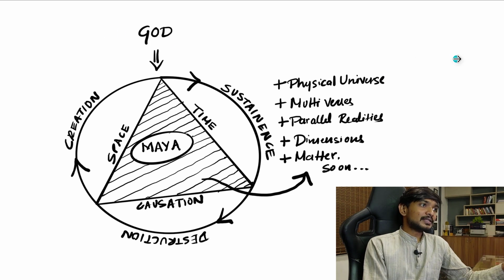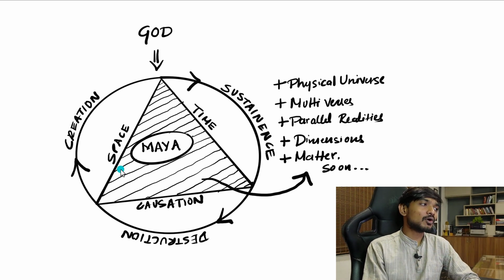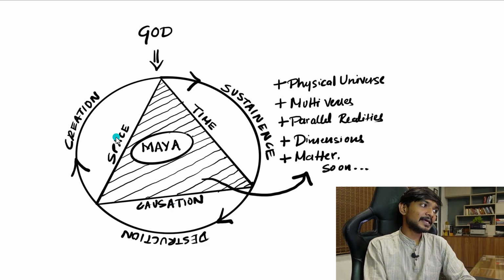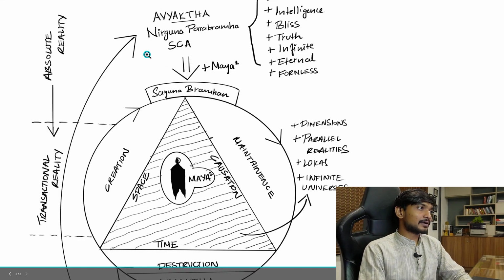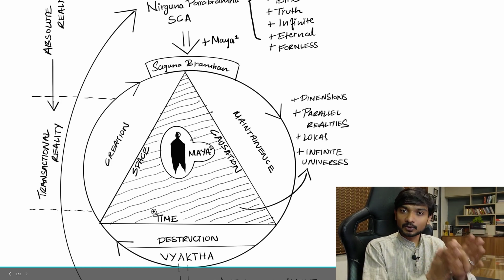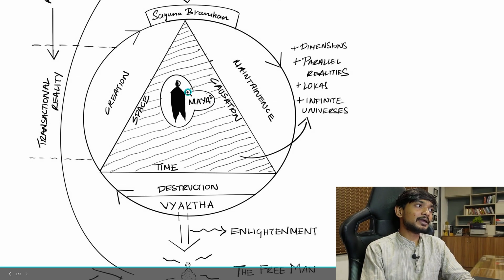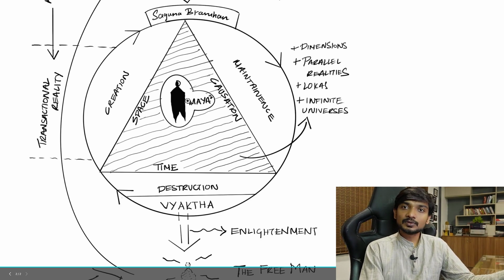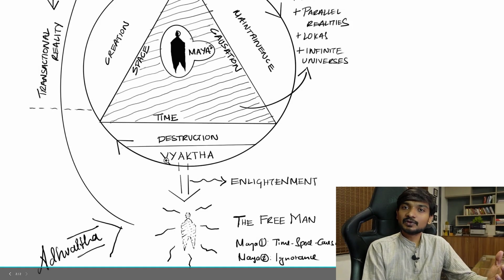Adhvaitha Vedanta Explained (Nature of Existence in 9 minutes)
Adhvaitha Vedanta explained in 9 minutes. Know the Nature of Reality and the Nature of existence as per the ancient philosophy of Adhvaitha. Unlock the Cosmic Secrets of Advaita Vedanta!

Adhvaitha.com : Ancient Wisdom and Modern Science.
This Channel is about Intellectual Realization for Personal Success.

🔹 Uncover the Nature of Existence through the lens of non-duality and Pure Consciousness (Brahman).
🔹 Decode the universe's fabric with insights into Maya, time, space, and causation—components of the grand cosmic play.
🔹 Discover the Absolute vs. Transactional Realities and how they shape our perception.
🔹 Understand the cycle of creation, maintenance, and destruction, and their profound implications on Conscious Society.
🔹 Enlightenment and liberation: Learn how one transcends the illusions of separation and suffering.

CHAPTERS:
0:00 - Introduction to Adhvaitha Vedanta
0:19 - Adhvaitha on Existence
3:29 - Universe in Advaita Philosophy
9:04 - Adhvaitha Vedanta Conclusion